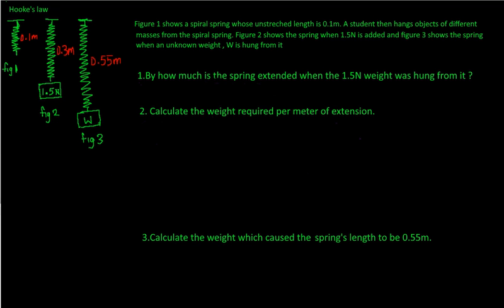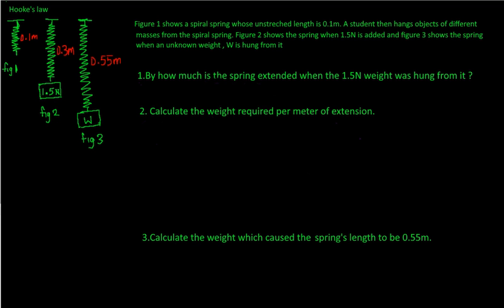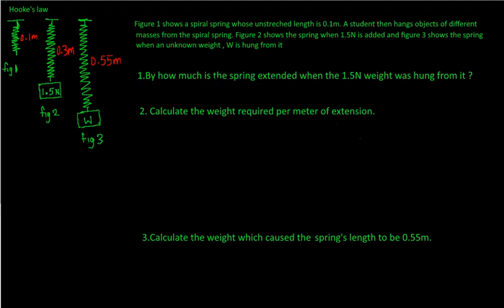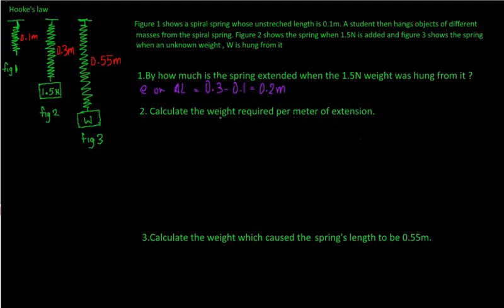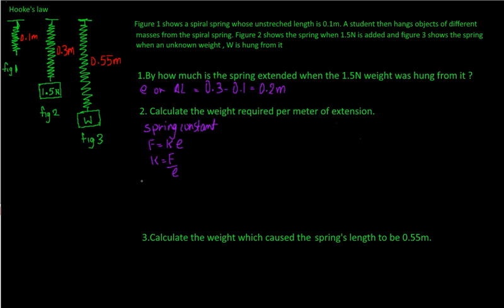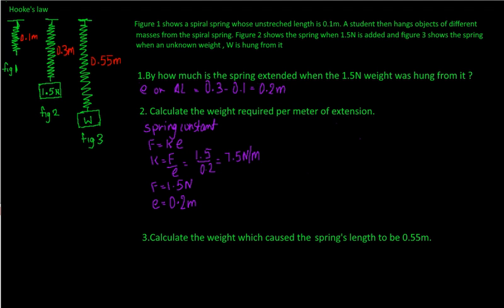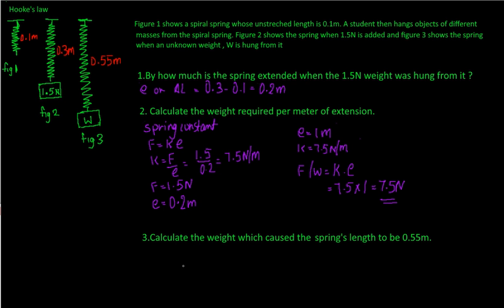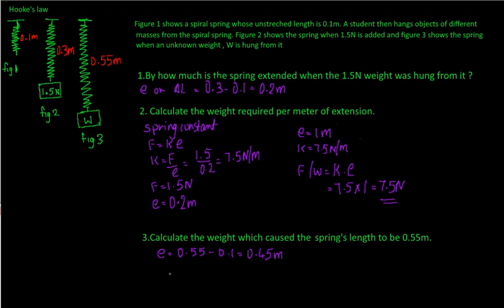Find the spring constant and extension in Hooke's law, spring constant,extension,Learn in 10 minutes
Explains how to find spring constant and extension in Hooke's law